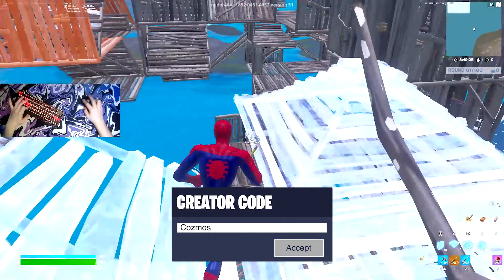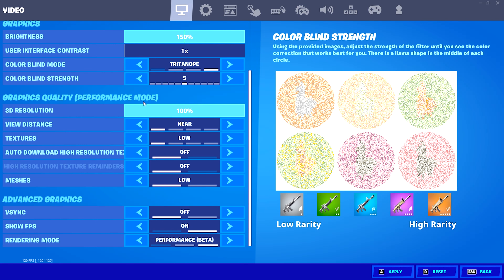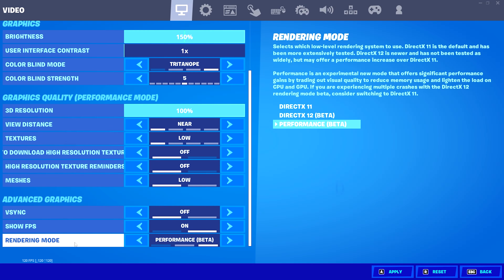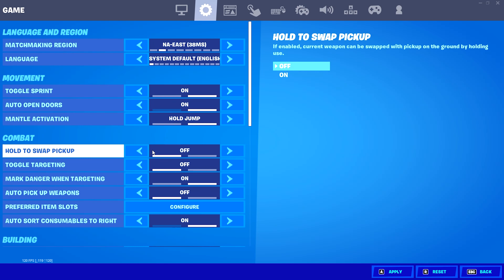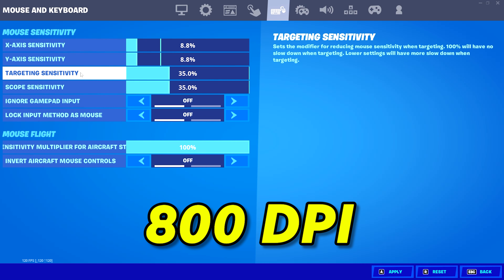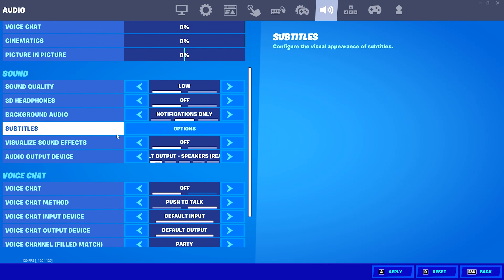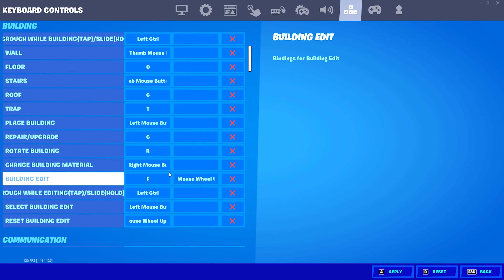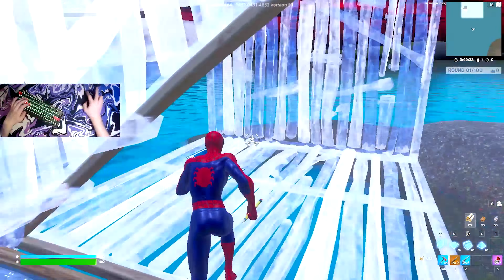The *NEW* BEST Settings For BEGINNER Keyboard and Mouse Players! In CHAPTER 3 Season 2 Fortnite!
In today's video I'm going to be covering the best settings, keybinds and dpi for beginners that are switching to keyboard and mouse or have already switched to keyboard and mouse in Fortnite Chapter 3: Season 2. These keybinds are the keybinds that I use everyday and I have gotten really good with them and have found that they have taken my game to the next level. I am extremely confident that you will love these settings and keybinds as much as I do because they will boost your FPS and lower your input delay along with very comfortable keybinds. These are the most optimal keybinds and settings to get the most out of your PC as possible without sacrificing in game performance.

I also wanted to let you guys know that even though I strongly believe in these settings and keybinds for beginners, you won’t become an instant god when using these settings, they will take time to adjust to and you need to expect that, you will need to build the muscle memory for these settings and from there, once you establish good muscle memory, you will then begin to improve like normal, just make sure you put lots of practice into improving and you will improve really fast.

🎥 Editor - Me :)